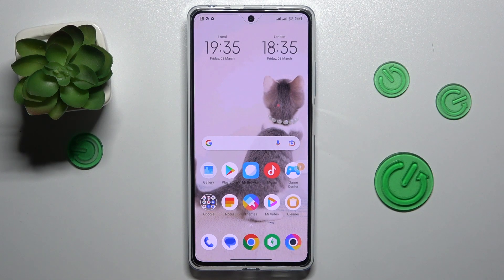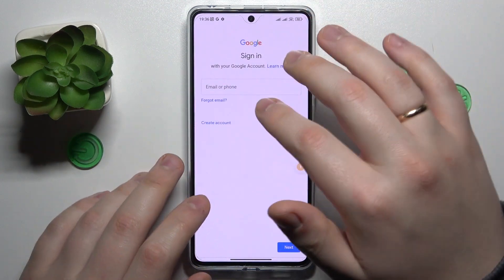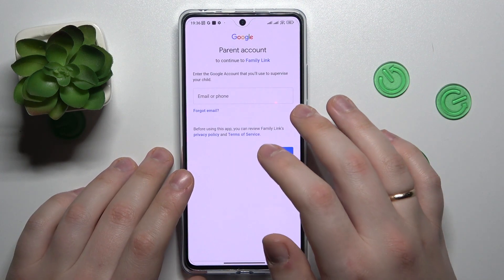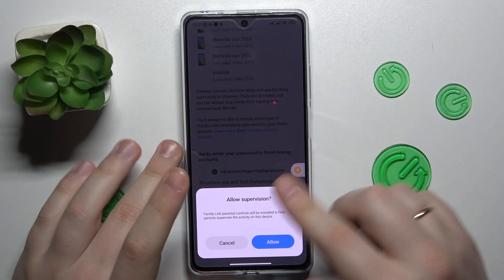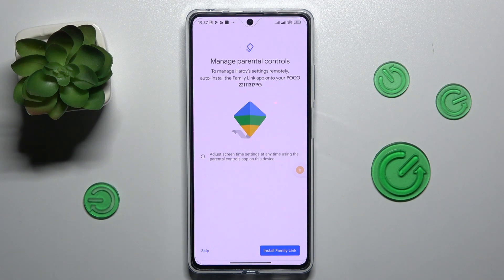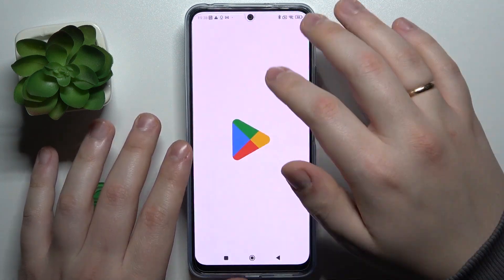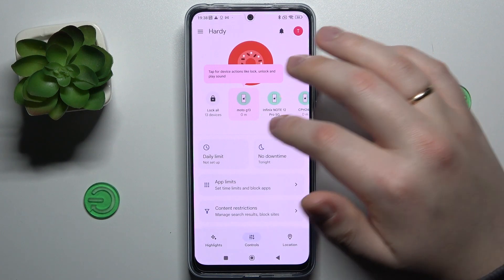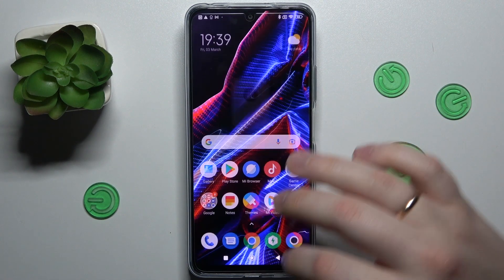How to Set Up Parental Control in POCO X5 – Add Control Option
Would you like to set up parental control on POCO X5, but you’re not sure how to do it? No worries, here we are coming to show you! In above tutorial we would like to show you how easily you can find proper section, thanks to which you’ll be able to add parental control. So let’s follow all shown steps and successfully set up parental control.